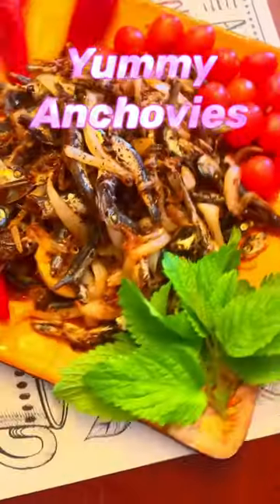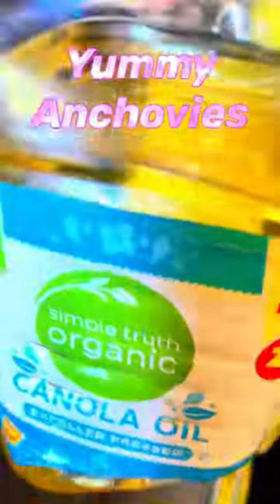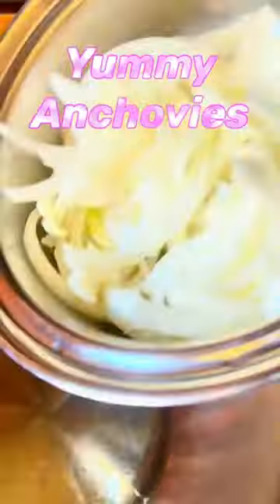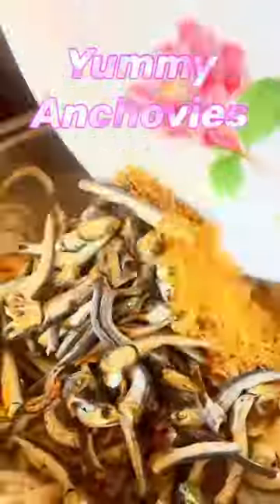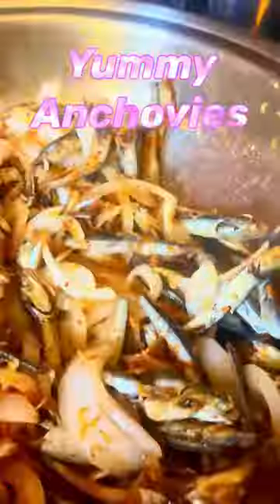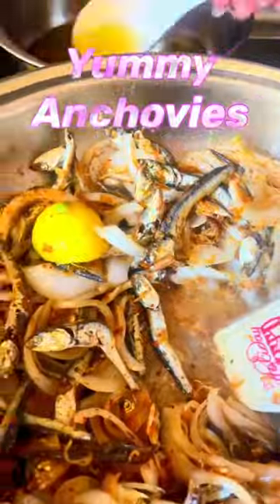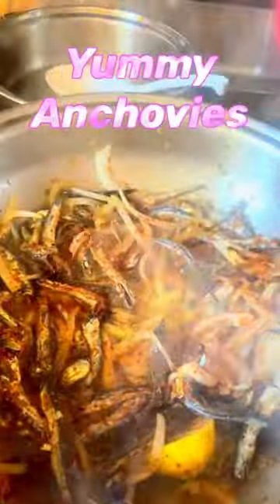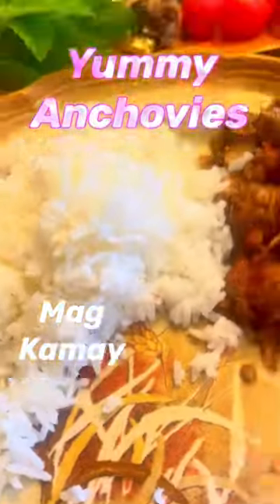How do you make your Korean Anchovies in filipino way